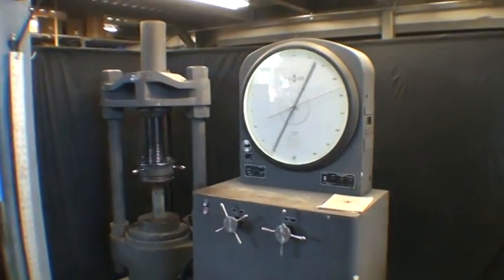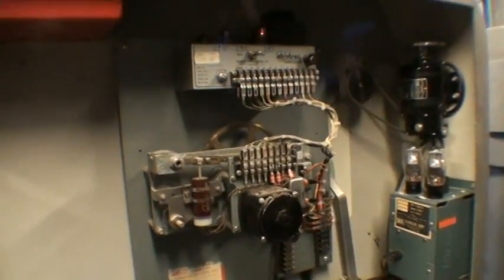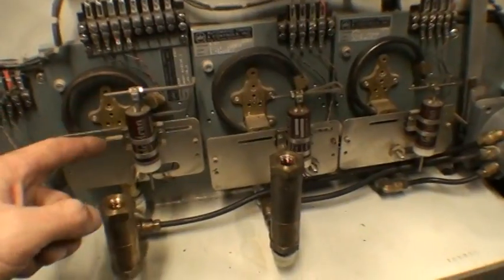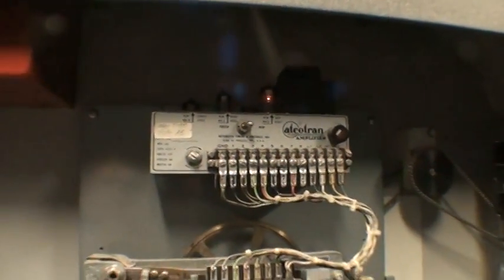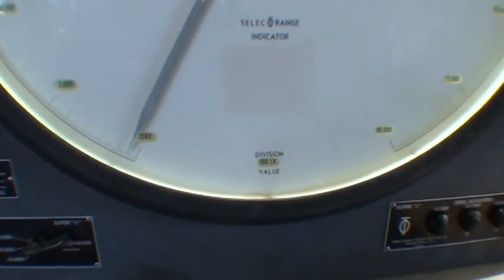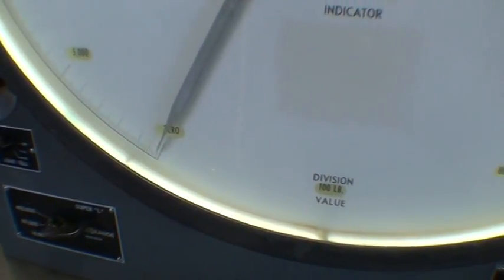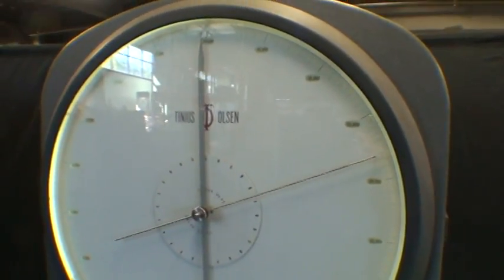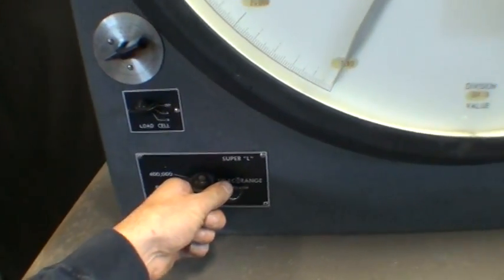Compression tester, 400K lbf, Tinius Olsen Super L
Testing a Tinius Olsen Super L compression tester
Selectable ranges, fluxural attachment included but not shown in video